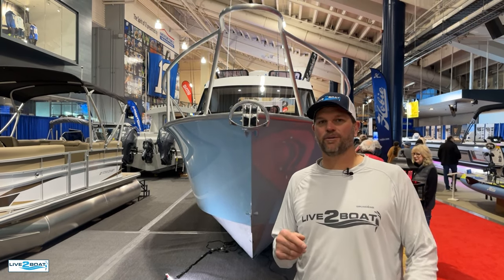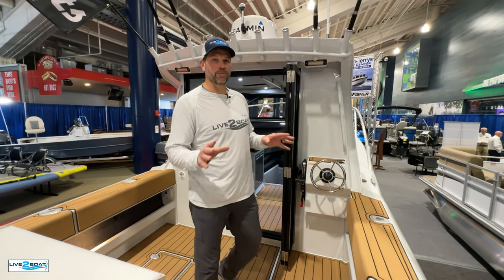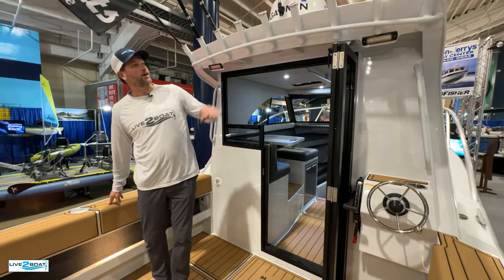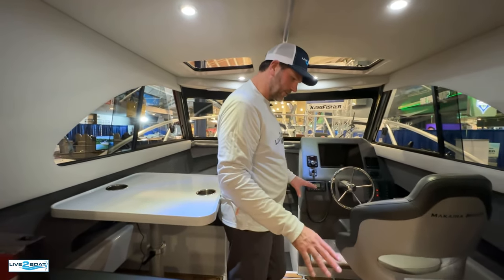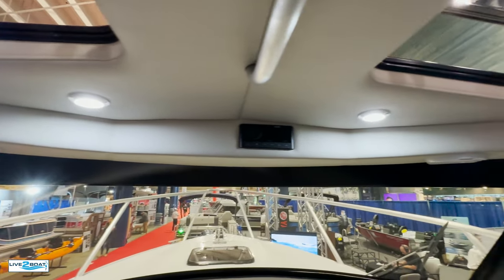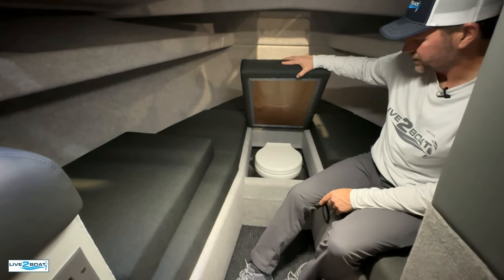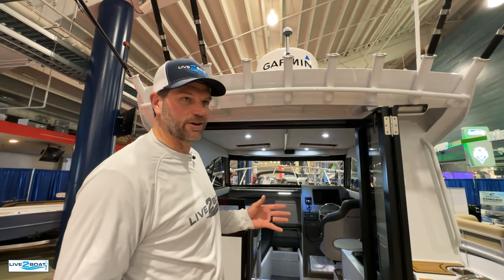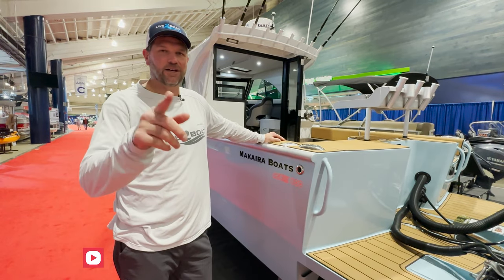Crush the Waves with this 26' Makaira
The first thing that will catch your attention on the 26 Makaira is the massive bow on this boat. We had a chance to run this boat in the San Juan Islands last winter and it simply mows down any chop in it's path.  These boats are built in New Zealand and this is the first of its kind in the US market. The aluminum work on this boat is simply impeccable and the hull design with the wide Carolina flare will capture your eye. This model is powered with a single Mercury Marine 300 horsepower outboard that push it to a top speed in the low 40's. This Makaira is the first of it's kind in the US and they can be found at Tom and Jerry's Boat Center in Mount Vernon, Washington.

We had a chance to sea trial this Makaira in the San Juan Islands last spring and it simply blows through chop. For more information about this boat and more like it get ahold of the folks at Tom and Jerry's Marine in Mount Vernon, Washington.

MB01GLF7U03D08V
MB01XYS5VUPOCAB